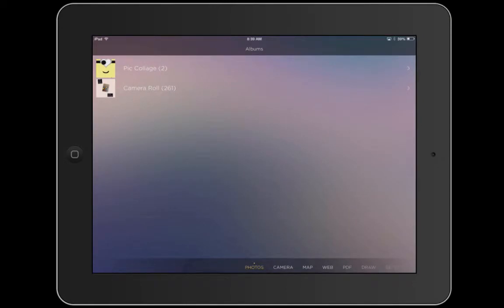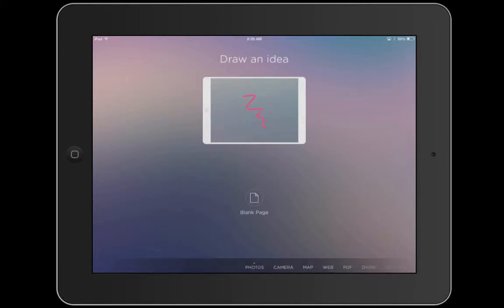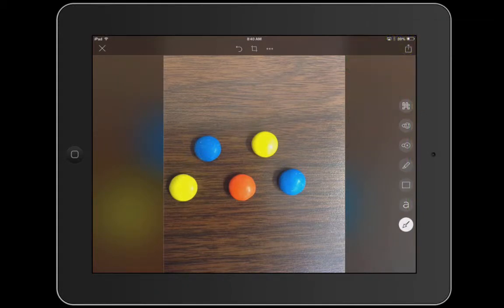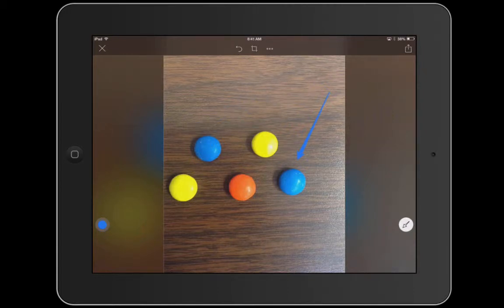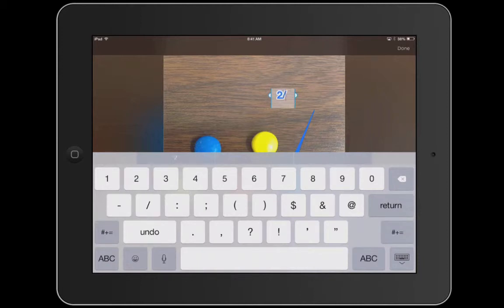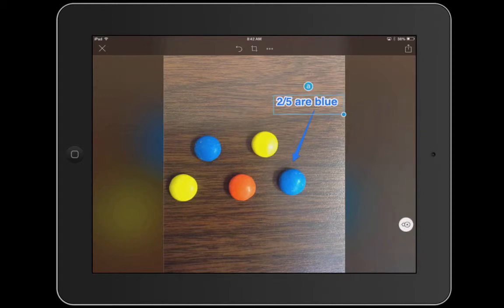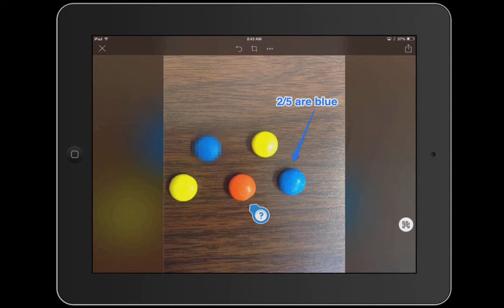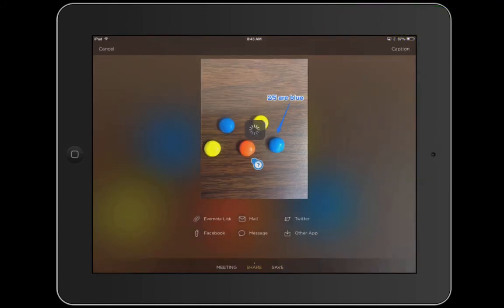ETMN - How-tos with Creative Apps for iPad: App 4 - Skitch